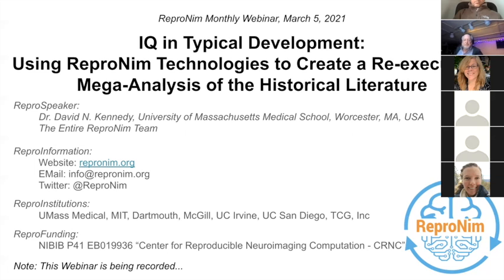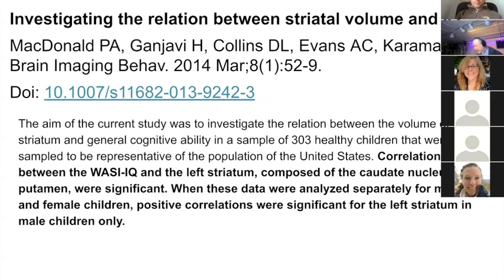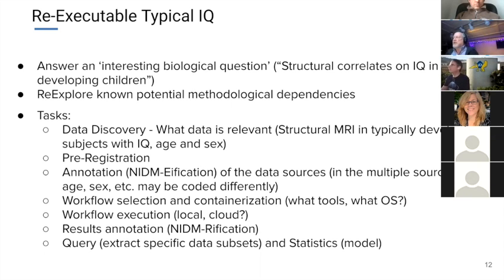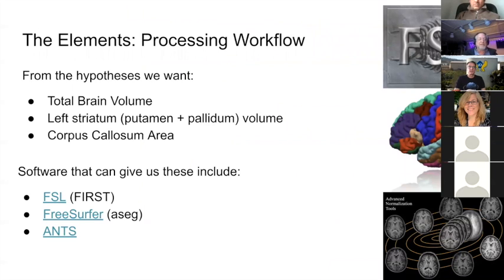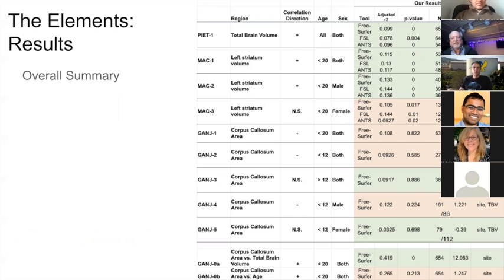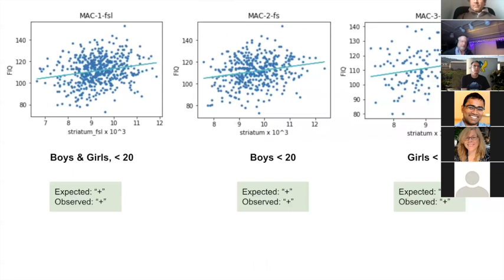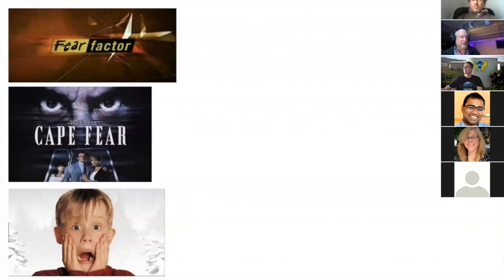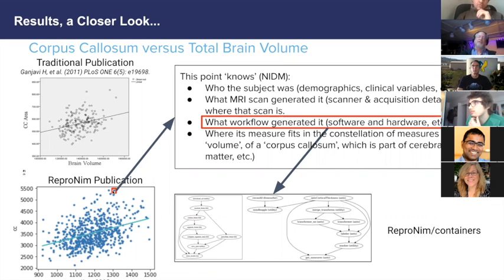ReproNim Webinar: IQ in Typical Development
ReproNim Webinar: March 5th, 2021; David Kennedy & ReproNim Team; IQ in Typical Development:
Using ReproNim Technologies to Create a Re-executable Mega-Analysis of the Historical Literature